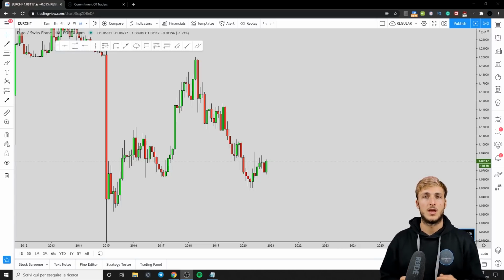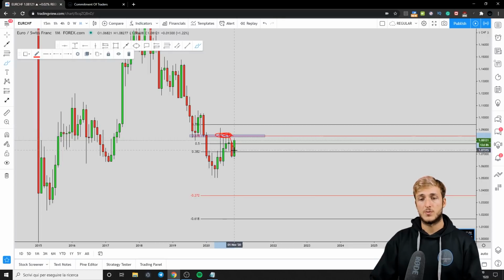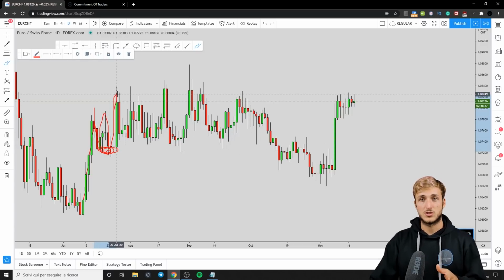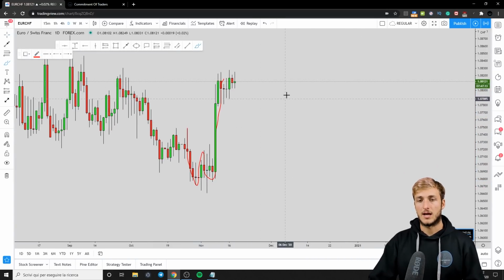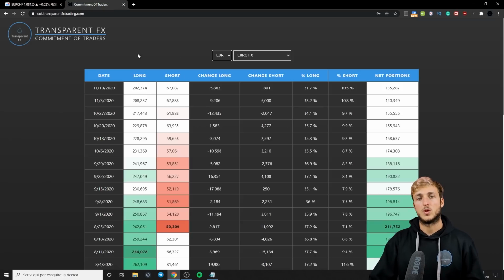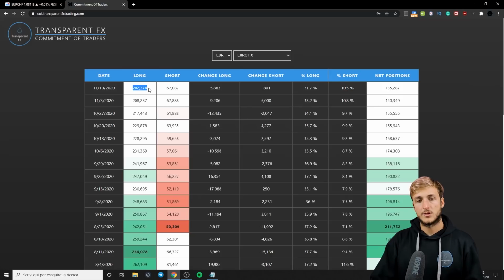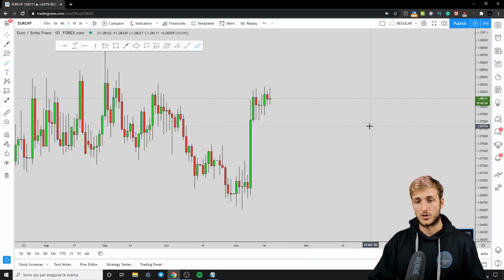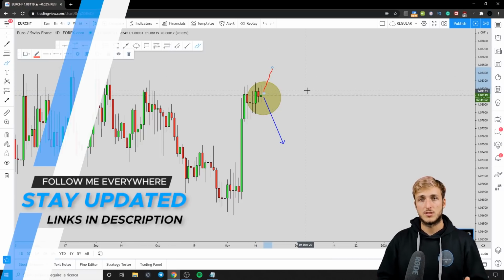EURO Forex PAIRS Have Been Exploding To The Upside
In this video, I will show you how you can be looking for swing trading opportunities in the market by using a combination of technical analysis and order flow. Also I will perform a full breakdown of EUR/CHF to find which swing trading opportunity at the moment we can be looking for on it. Here below you also find the previous swing trading analysis, so you can go and check it out to understand the best way in which you are supposed to be approaching your forex trading.